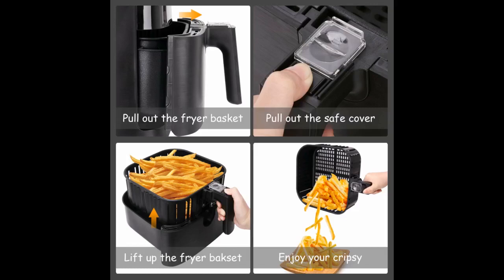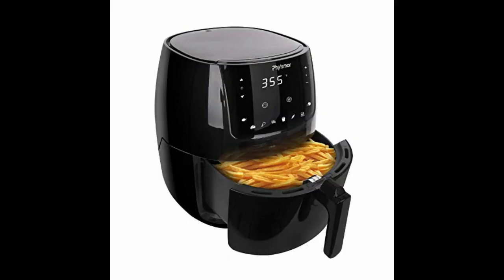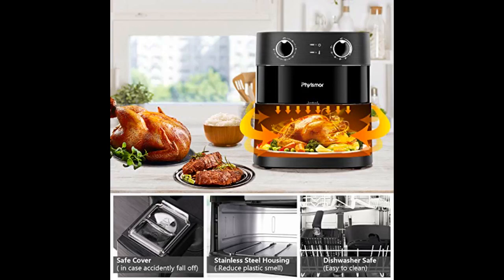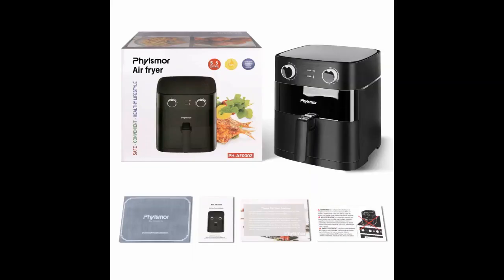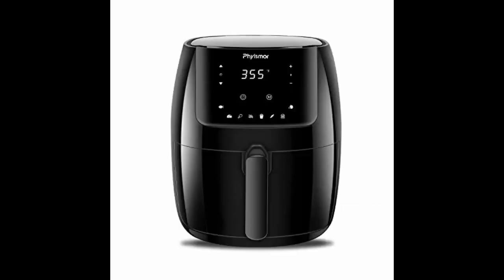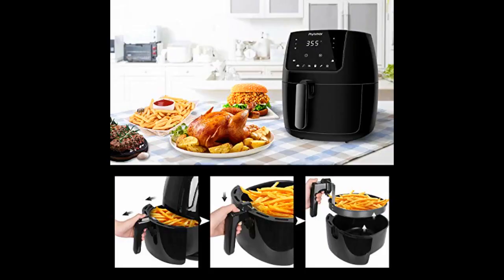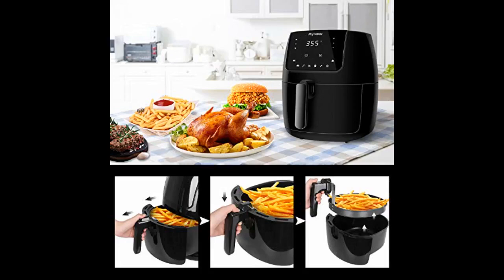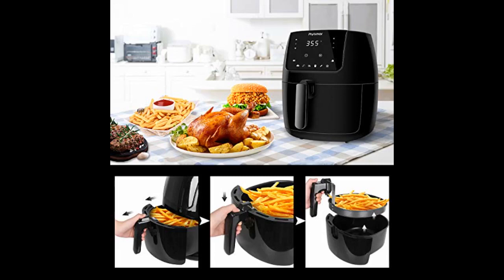More In The Description Phyismor Air Fryer,Max XL 5.8Qt, Electric Hot Air Fryers Oven Oillness...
Phyismor Air Fryer,Max XL 5.8Qt, Electric Hot Air Fryers Oven Oillness Cooker with Temperature Knob Control, Aluminum Square Dishwasher Safe Nonstick Bakset,1700W,Matte Black

Love this air fryer! Bought as a gift for my boyfriend and he (and I) use it all the time. I particularly like the more square shaped basket as I feel like it holds more food than the more common round basket.
So far so good. I've only had it for about a week and a half. Made breaded chicken cutlets also french fries and chicken wings on other days, used no oil at all. It came out very delicious. The fries were crispy but not the wings.
Wonderful-useful appliance for use to reduce fat content of foods. Easy to...